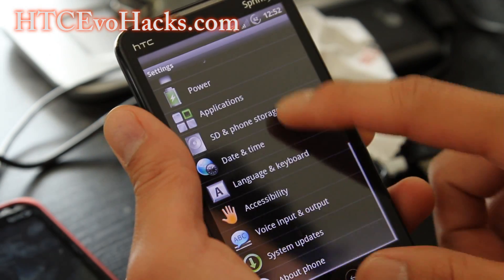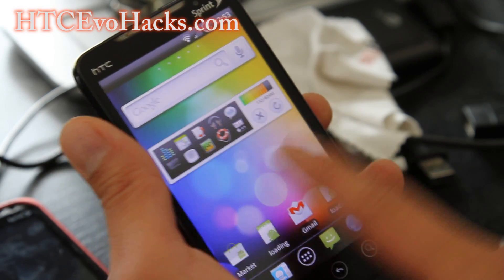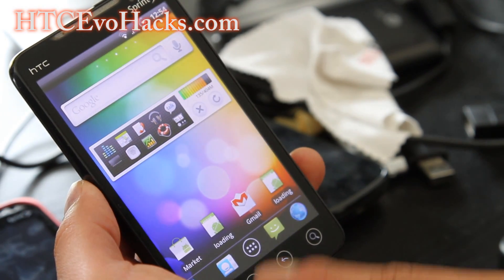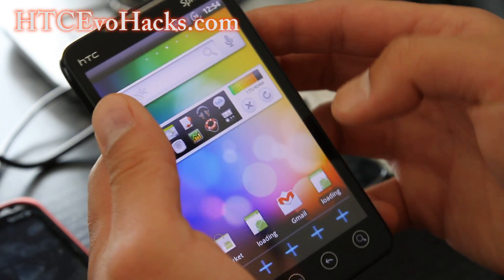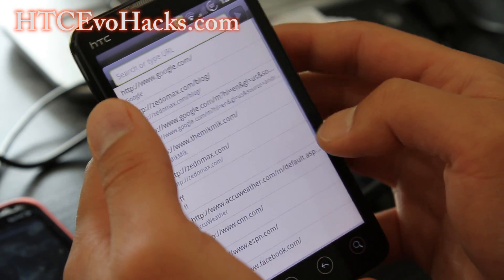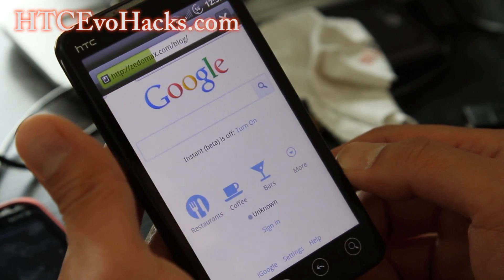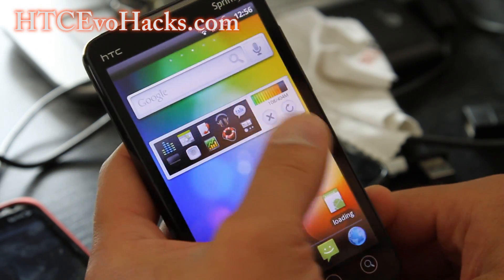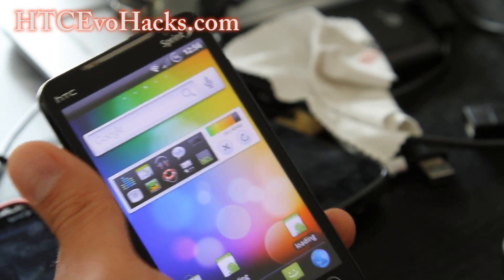MikG ROM v.2.59 for Rooted HTC Evo 4G!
Here's a quick overview of MikG ROM v.2.59 for rooted HTC Evo 4G!